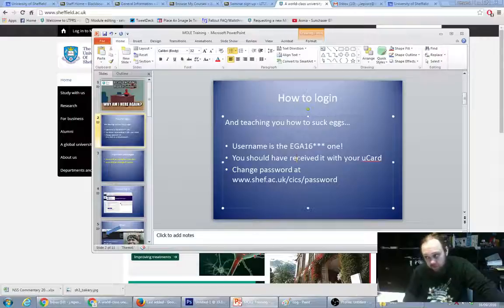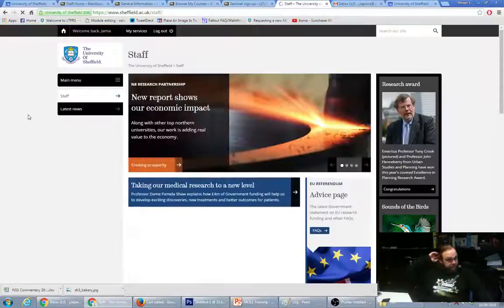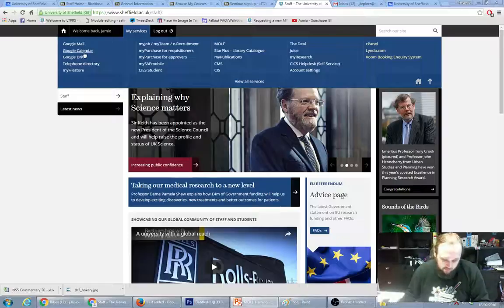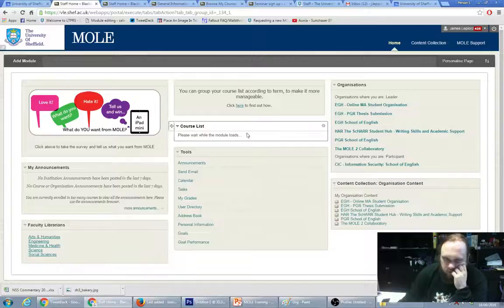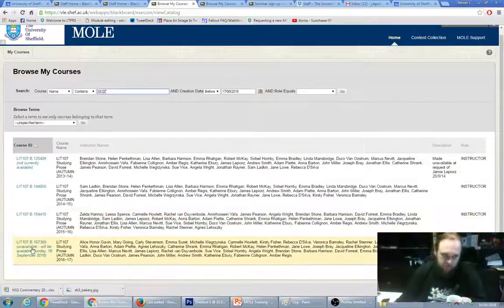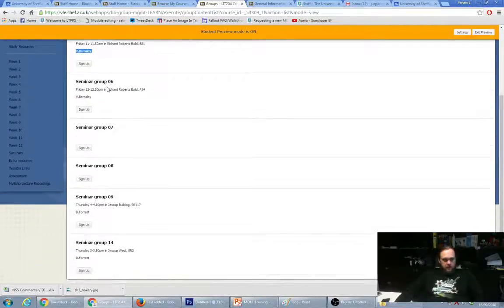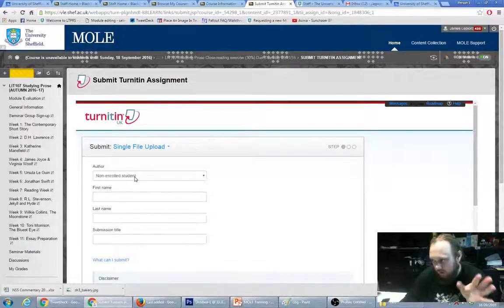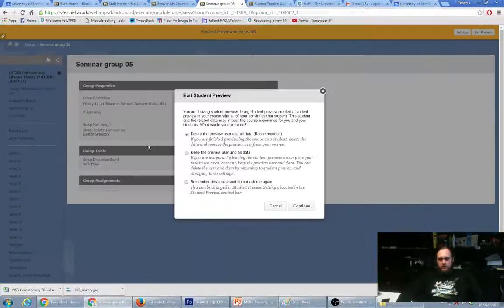Introduction to E Learning